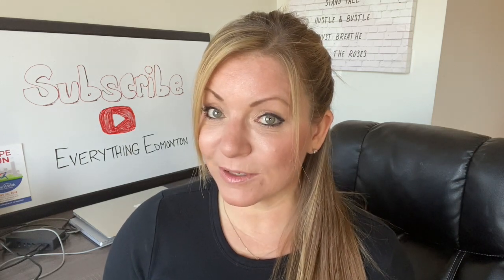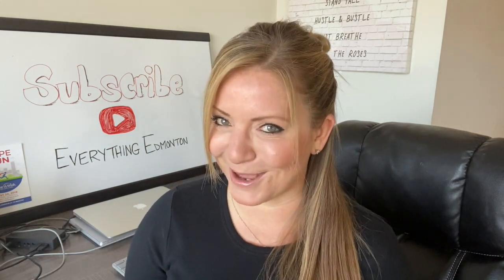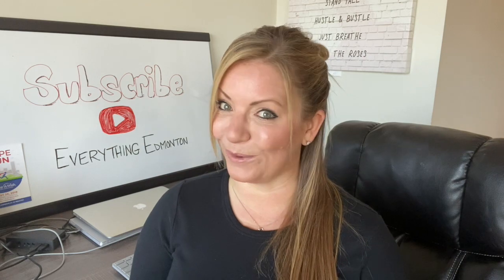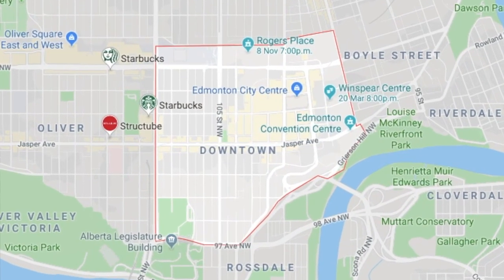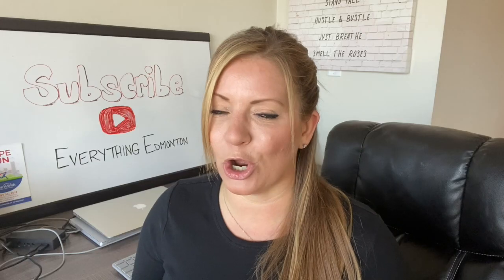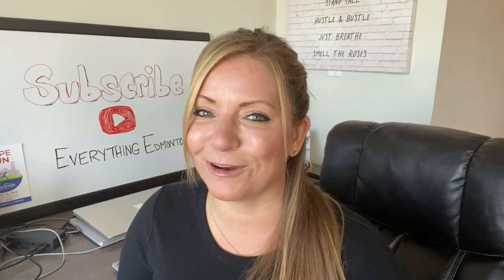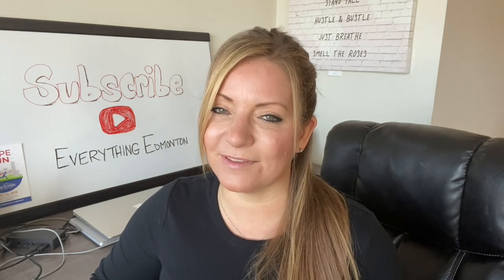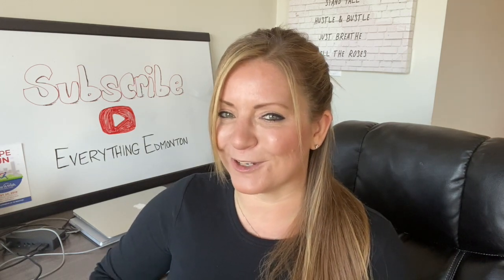Downtown Edmonton Home Search - Are you making this Mistake?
In this video you will find out one of the biggest and most common mistakes people make when searching for a home or a condo in Downtown Edmonton.

Welcome to my Downtown Dweller YouTube Channel coming at you from Edmonton, AB Canada. My name is Jenn McPhillamey, Real Estate Associate with RE/MAX River City.

This channel is perfect for anyone moving to Edmonton, moving within Edmonton, interested in different Edmonton Communities, wondering what life in Edmonton is like, EVERYTHING related to the Edmonton Real Estate Market, Residential Real Estate that is. I am a local resident in Edmonton Alberta, helping you learn about Edmonton and helping you achieve your real estate goals!